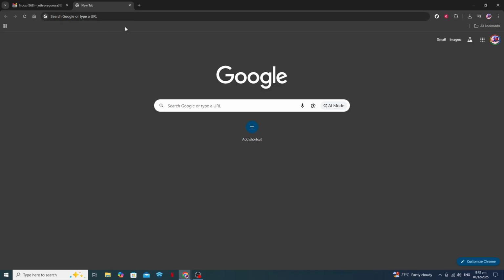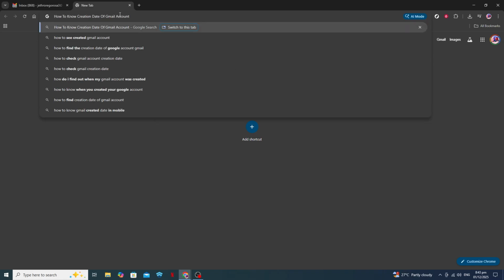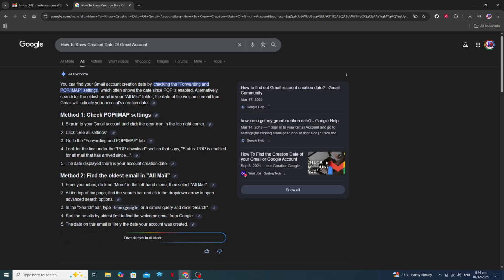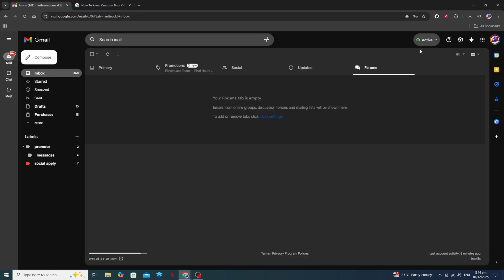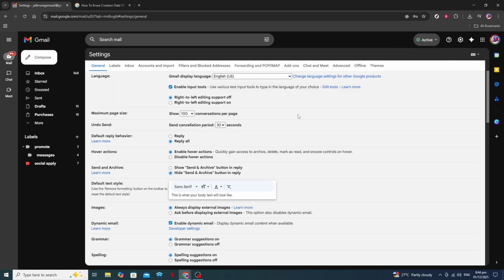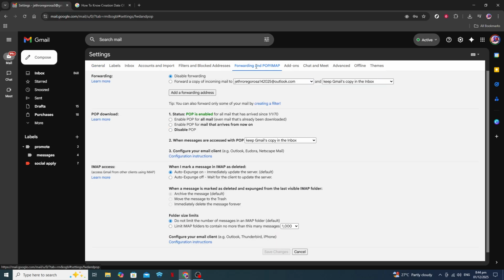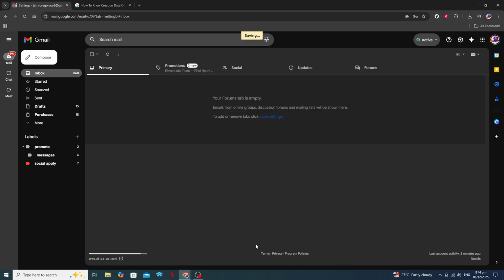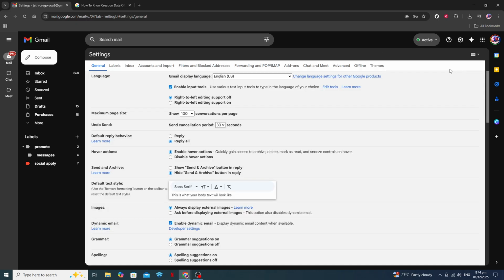How To Know Creation Date Of Gmail Account [2026 Guide]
In today's video we cover: gmail account creation, find gmail date, check gmail sign up, gmail account info, email creation date, how to find gmail date, verify gmail account, google account details, email account age, check google account, gmail tips and tricks, gmail settings guide, account management, email security, online account help, google services, email usage guide, tech tips for gmail, how to use gmail

-Google Drive
-Google Meets
-Google Sheets
-Google Chrome
-Google Forms
-Google Gmail